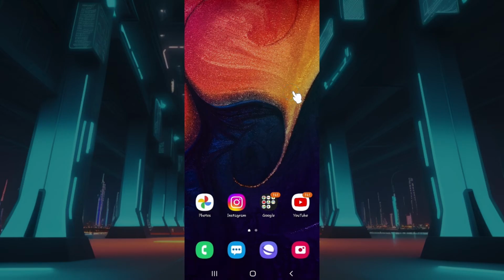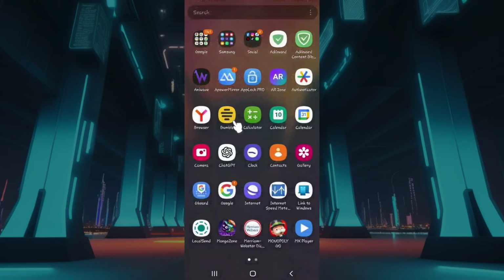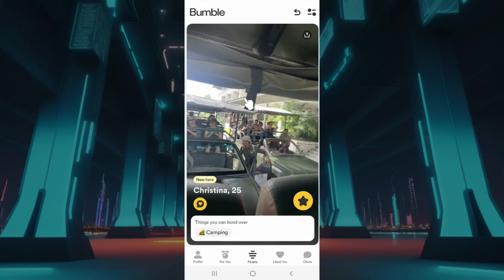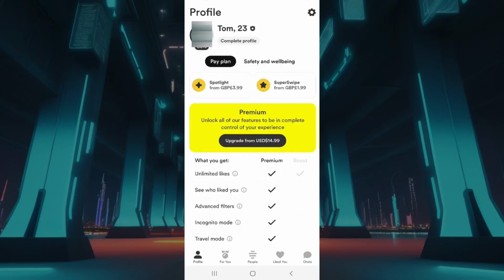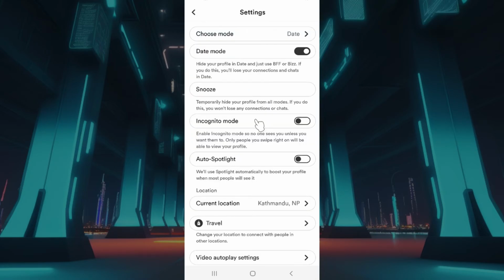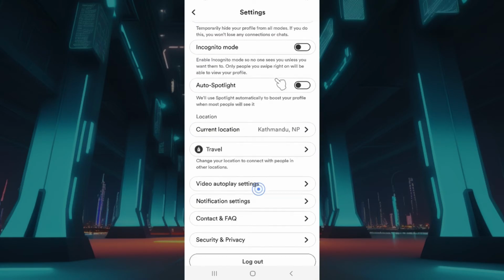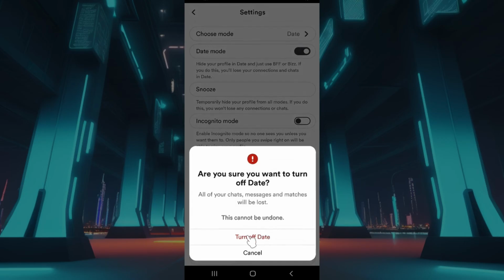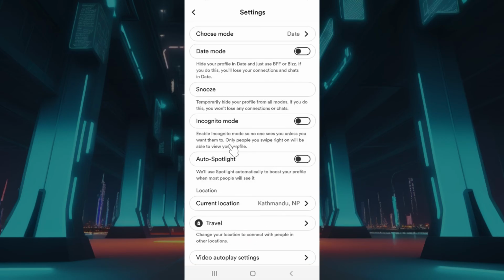How to Disable Date Mode on Bumble (2024) | Turn Off Date Mode on Bumble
Explore platonic connections and networking opportunities on Bumble by disabling date mode with this tutorial. Discover how to adjust your settings to focus on friendships and professional connections, enhancing your Bumble experience.